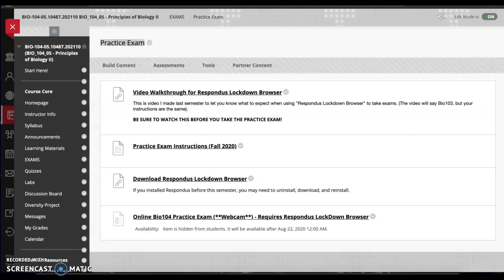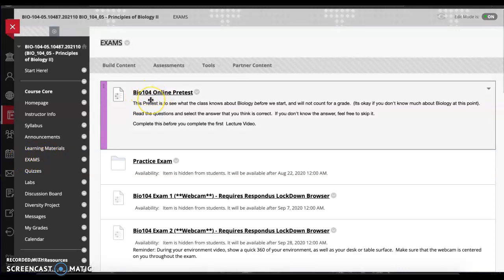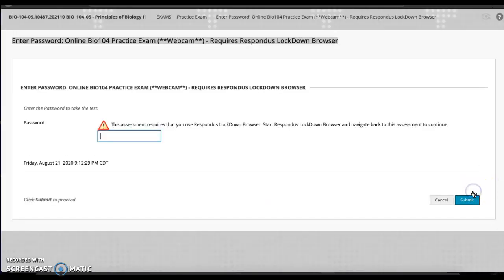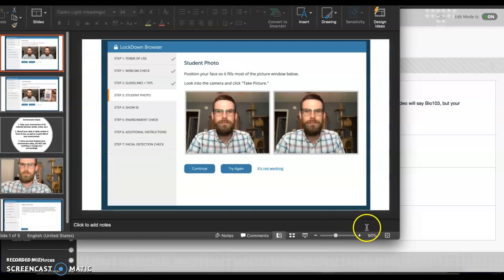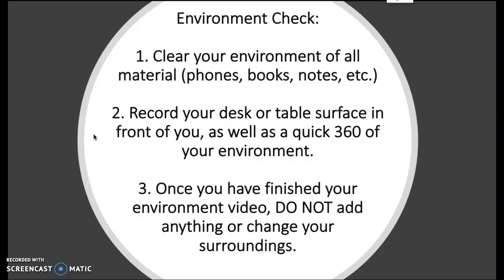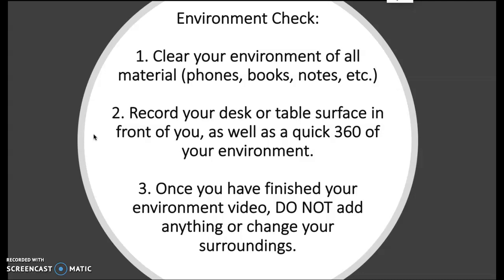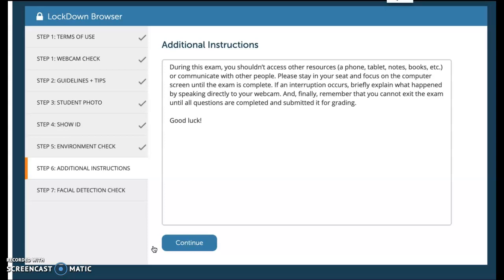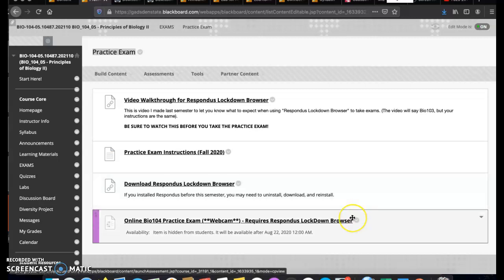Respondus & Practice Exam Video